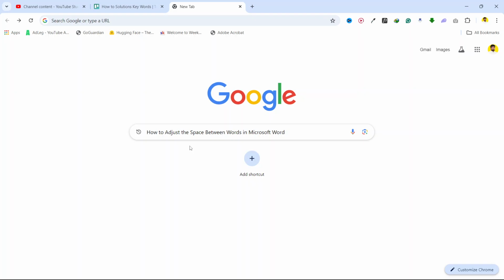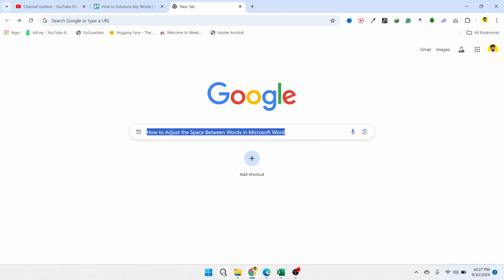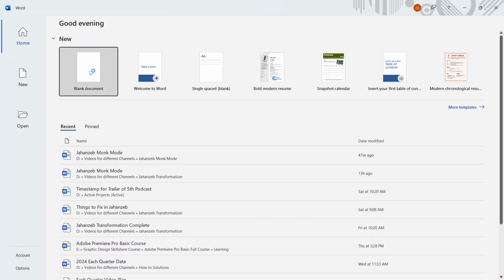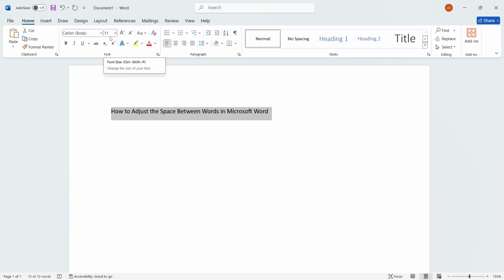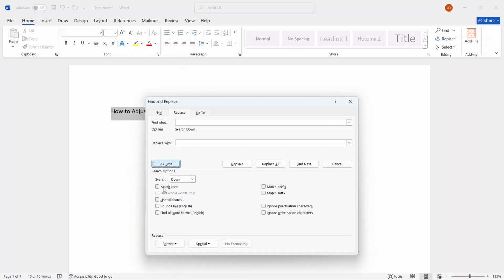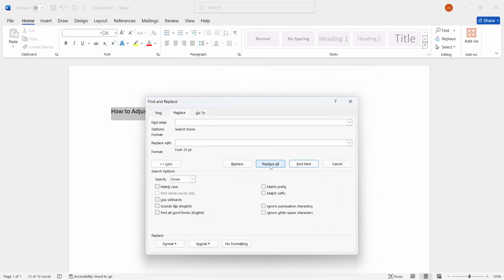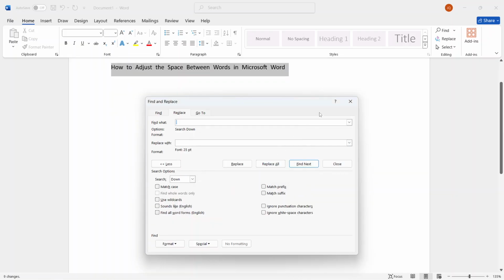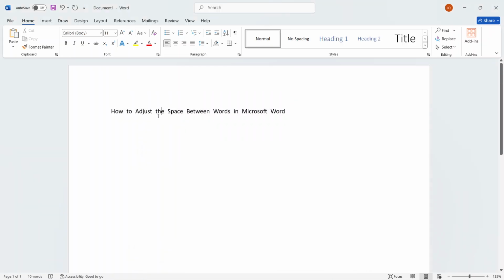How to Adjust the Space Between Words in Microsoft Word